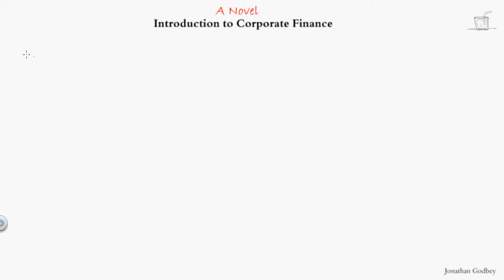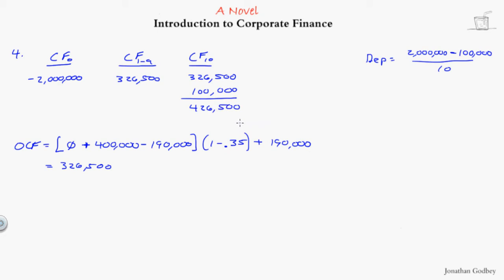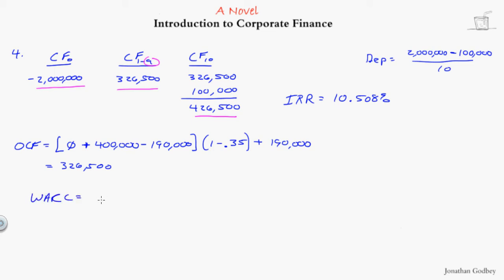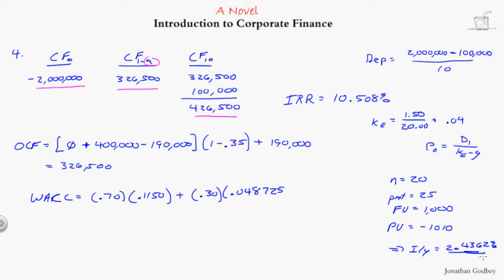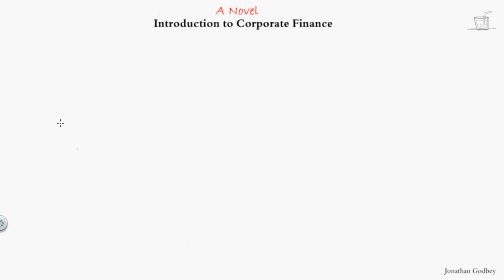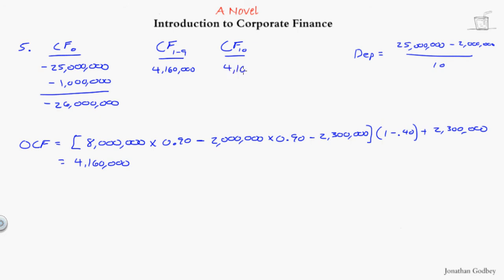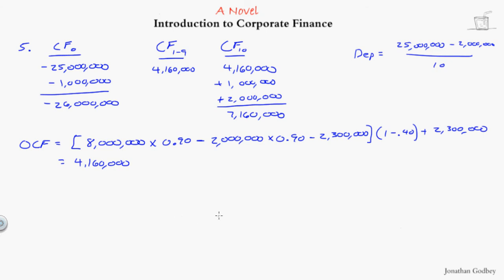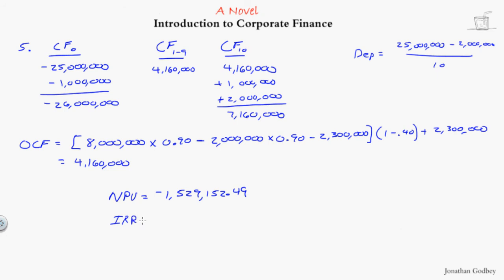Novel Intro Chapter 9 Problems 4 6